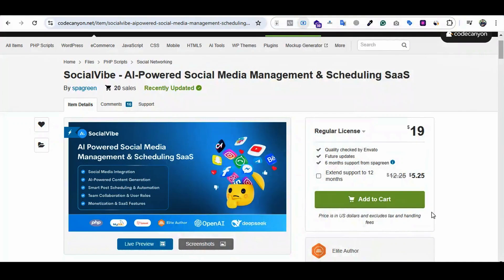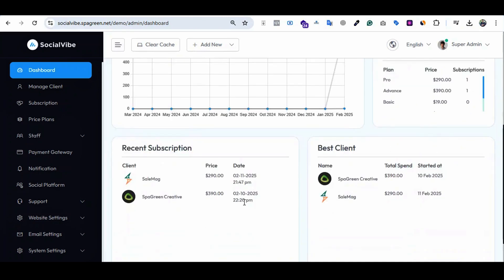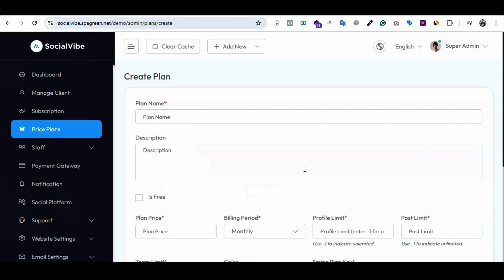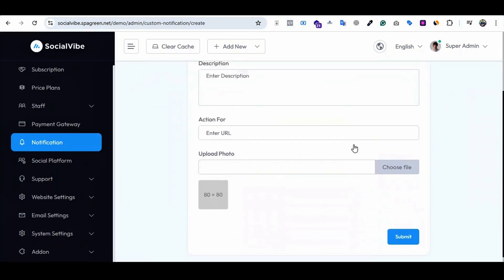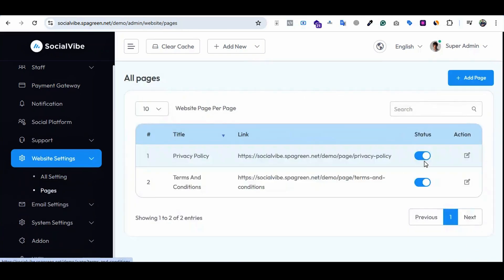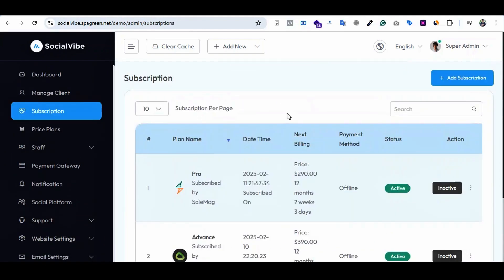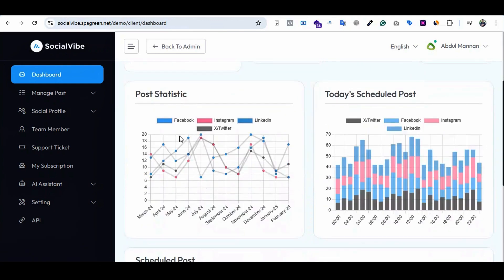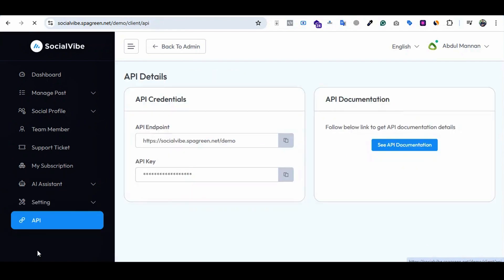SocialVibe – AI-Powered Social Media Management & Scheduling SaaS | Start Your SaaS Business!!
🚀 SocialVibe – AI-Powered Social Media Management & Scheduling SaaS
Start Your SaaS Business & Earn Passive Income
Or, Automate, Optimize & Scale Your Social Presence with AI-Powered Solutions!

🌟 Why Choose SocialVibe?

✅ SaaS-Ready – Launch your platform and start earning.
✅ Official API Access – Run campaigns without blacklisting.
✅ Multi-Client & Team Support – Manage multiple accounts seamlessly.

✅ Social Media Integration – Connect Facebook, Instagram, X, LinkedIn.
✅ AI Content Generation – Auto-generate captions, hashtags, and ideas.
✅ Smart Scheduling & Automation – Plan, schedule, and automate posts.

✅ AI Ad Management – Create high-performing ad copy & targeting.
✅ Team & User Roles – Assign Admin, Manager, and Creator roles.
✅ SaaS Monetization – Offer subscriptions & white-label options.
✅ Enterprise Security – OAuth 2.0, GDPR & CCPA compliance.

💰 Monetize Your SaaS with Ease!
🌍 SaaS-Ready | 💳 Secure Payments | 🔐 GDPR & CCPA Compliant

📢 Supercharge Your Social Media – The Future is Here!
🔥 LIMITED OFFER: Get Lifetime Free Updates!
📲 Click Below & Scale Your Social Media Like a Pro! 🚀🎉

SpaGreen Creative is a leading software development company based in Dhaka, Bangladesh. We specialize in delivering complete software solutions for web, Android, and iOS platforms, catering to businesses of all sizes—from startups to large enterprises. Since our inception in 2018, we have established ourselves as a global software service provider and earned recognition as an Elite Author on the Envato marketplace.

Over the past three years, numerous clients have trusted us for high-quality software solutions. Client satisfaction is our top priority—we measure our success by their happiness. Our products have gained widespread popularity on Envato and our official website, reflecting the trust and confidence our clients place in us.

We are a highly trusted software company, and our Envato profile reviews stand as proof of our commitment to excellence.

Our Featured Software Solutions:

✔ SaleBot WhatsApp Marketing Software – Build a SaaS business or provide advanced marketing automation for clients.
✔ FacultyLMS – A powerful Learning Management System for seamless online course delivery.
✔ Delix Courier Management System – Automate delivery tracking and logistics management.
✔ Yoori E-commerce Script – Launch and scale your online store with ease.
✔ OXOO & OVOO OTT & IPTV Script – Stream and manage digital content effortlessly.
✔ Social Media Management Tool – Plan, schedule, and automate social media posts.